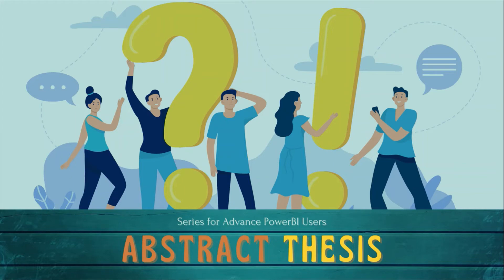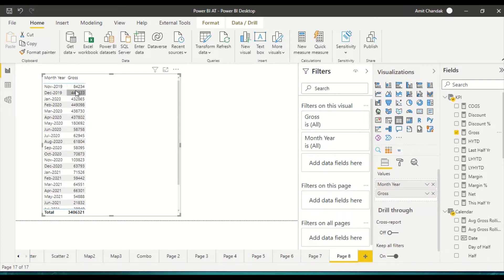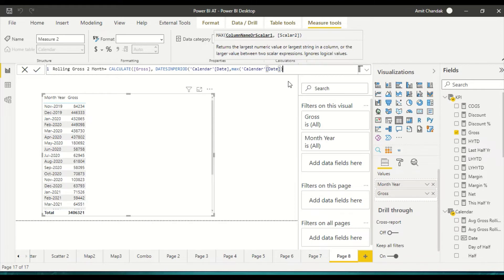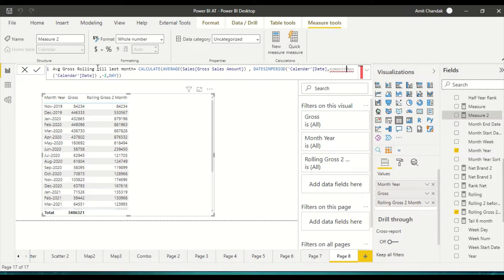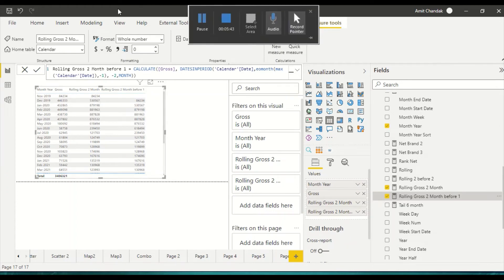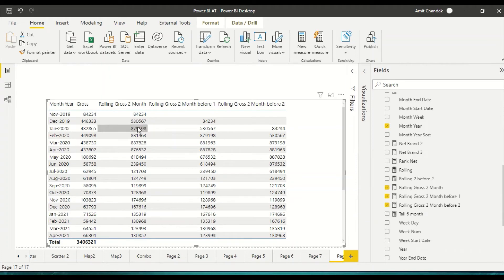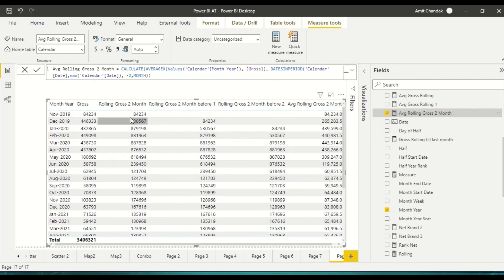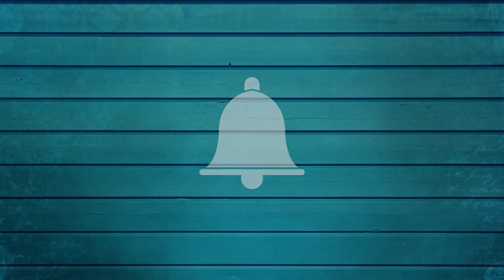Power BI Abstract Thesis Episode 60: Rolling Months Formula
-- Content
00:00 Introduction
00:11 Content